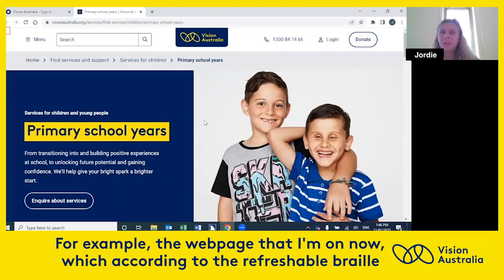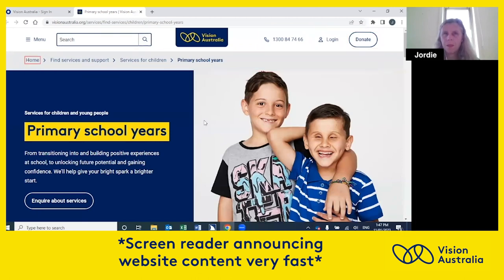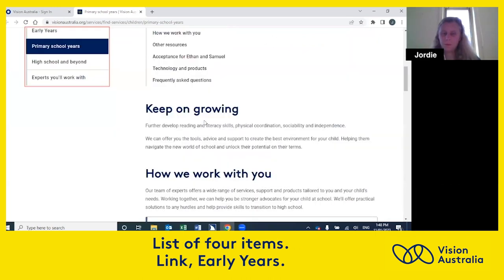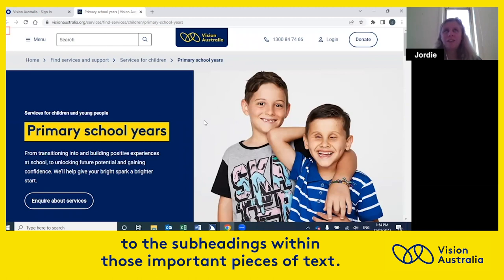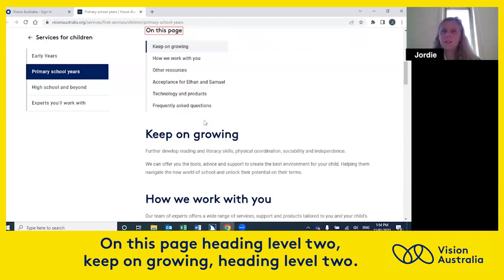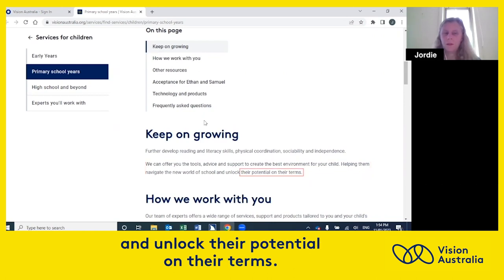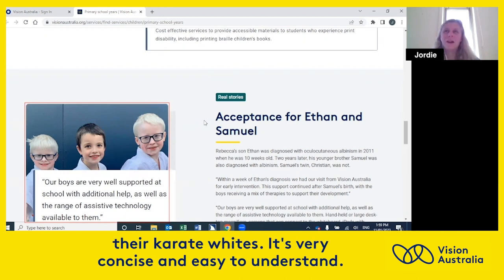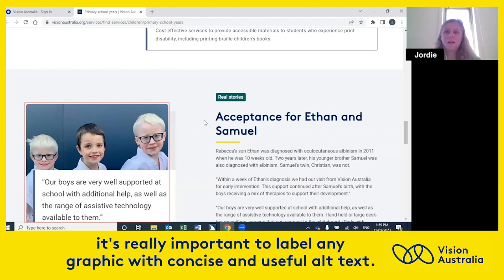Global Accessibility Awareness Day 2023: Screen reader demonstration with Jordie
“The nice thing about using JAWS on the web with a well-structured webpage is that you can skip via heading, so you know what the most important bit of information is.” - Jordie

For Global Accessibility Awareness Day, Digital Access asked Jordie to show us how she uses a screen reader

Screen reader software is commonly used by people who are blind or low vision. It converts content on the screen into audio or braille. It reads content on the screen and provides extra information like whether content is a heading, a button or a link.